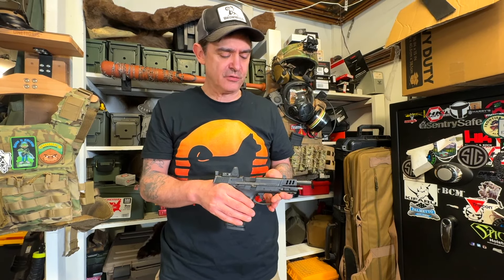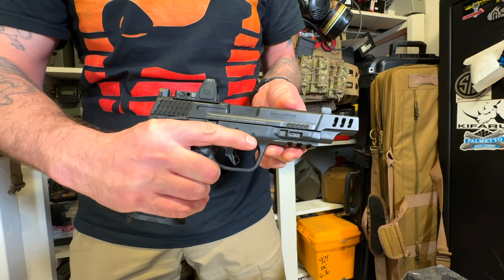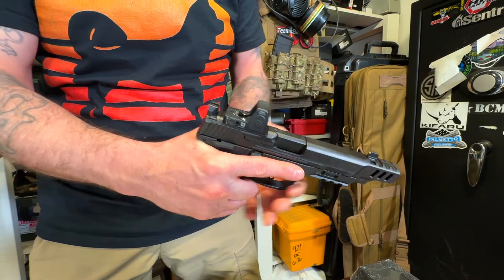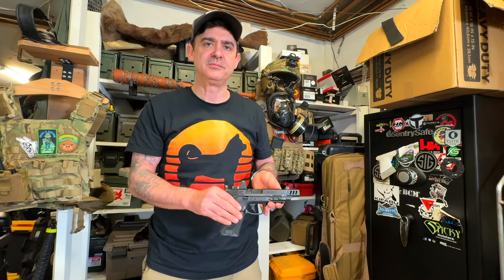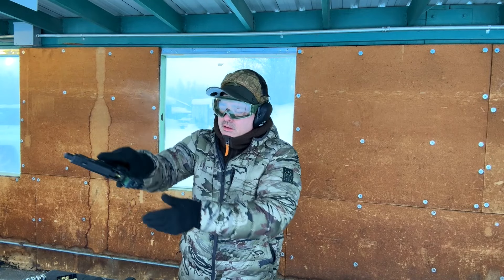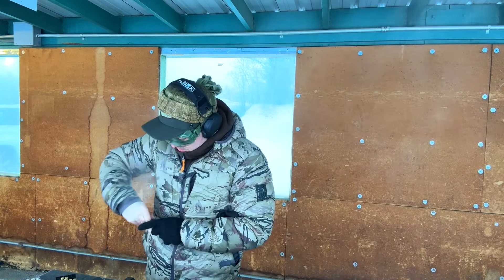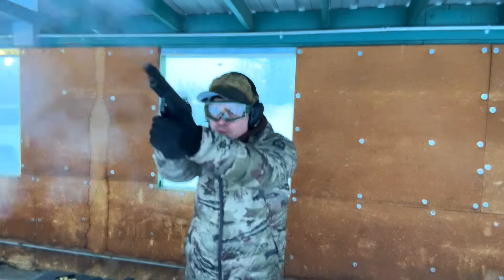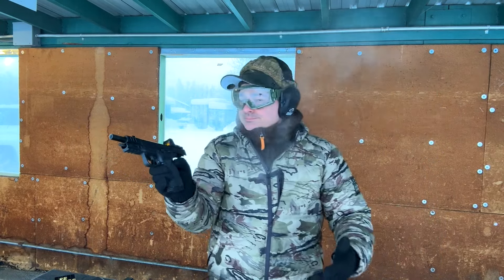Testing the Smith & Wesson Performance Center M&P 10mm: THE REDEMPTION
Does Chuke really redeem the S&W M&P 10mm??

 / chukesoutdoor

Send Fan Mail to:
Chuke